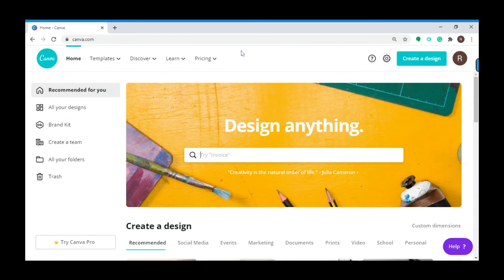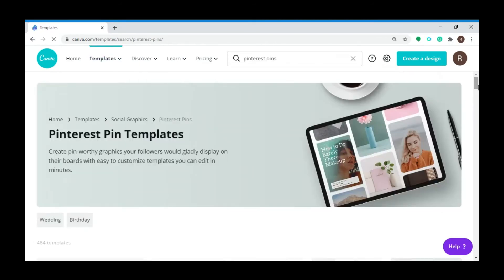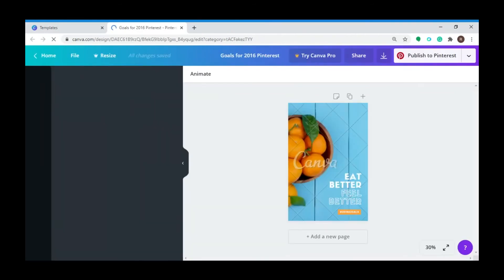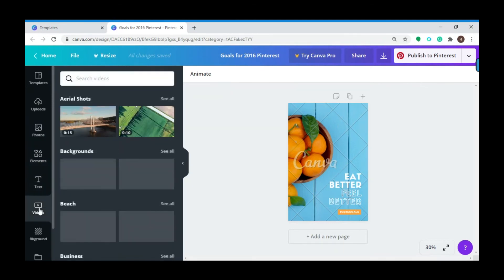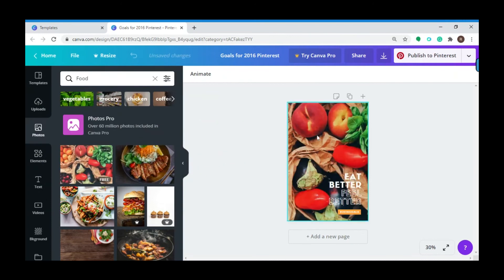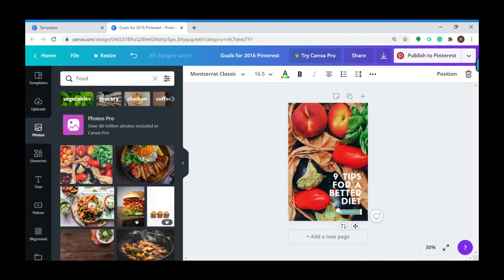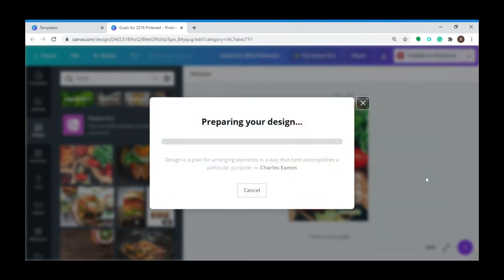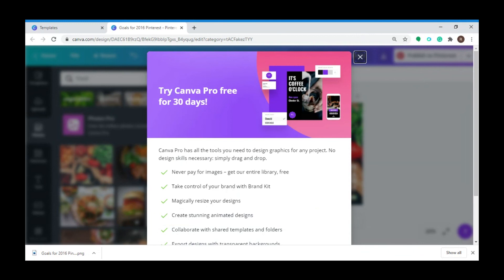How to Create Pinterest Pins using Canva | Life of Automation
Pinterest remains to be one of the greatest platform to market and reach many audiences. In this video, we'll teach you how to create eye-catching Pinterest Pins using Canva.

Need more help in your Pinterest marketing?
Try our Singularity Assistant today!